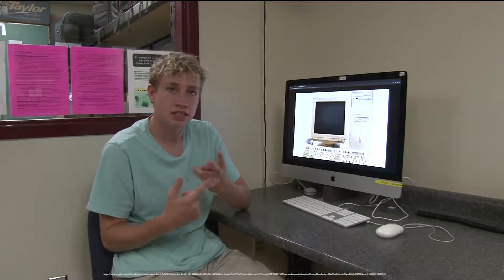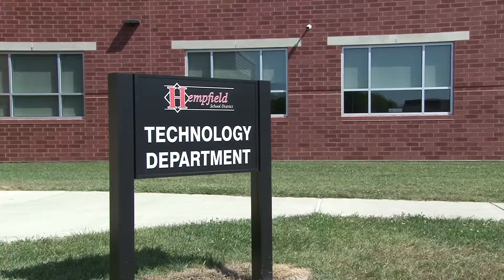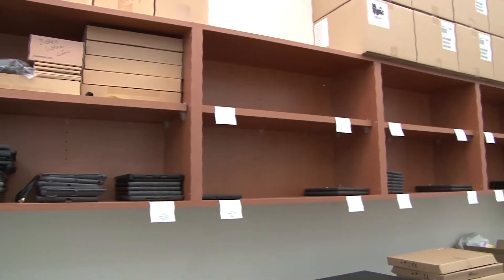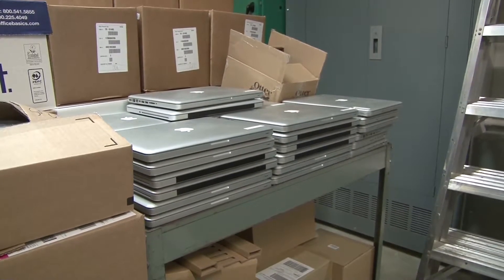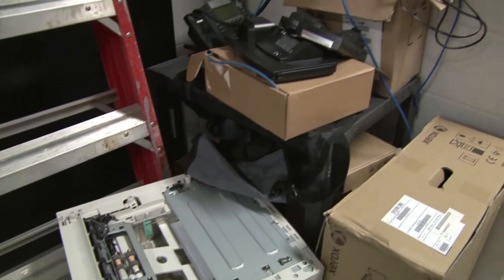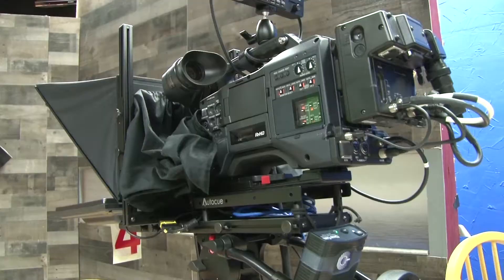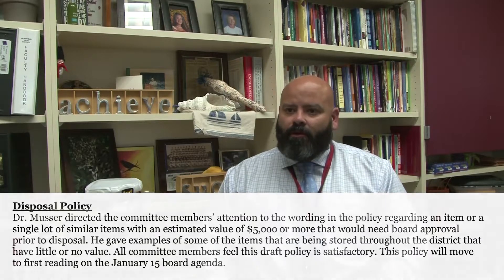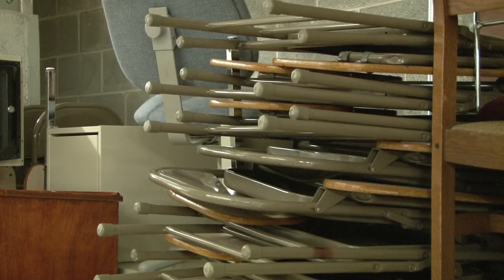What happens to Old Tech? (HH368/05)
Xander Hughes takes a look at what happens to the old technology and furniture at Hempfield.